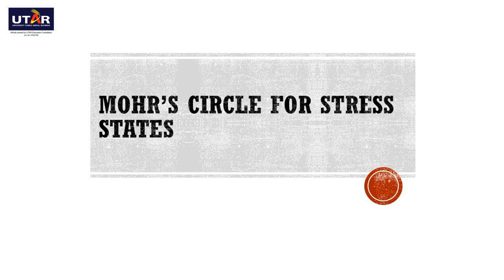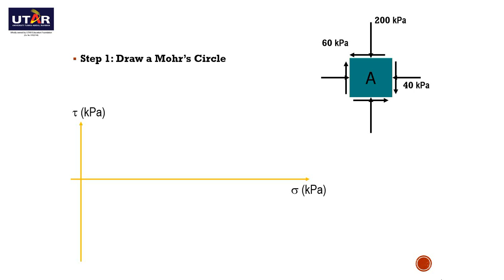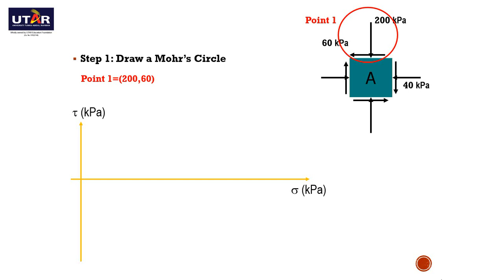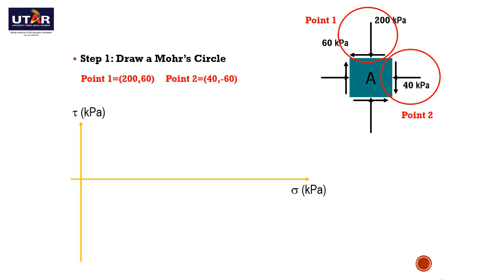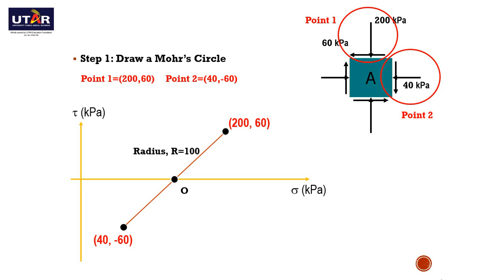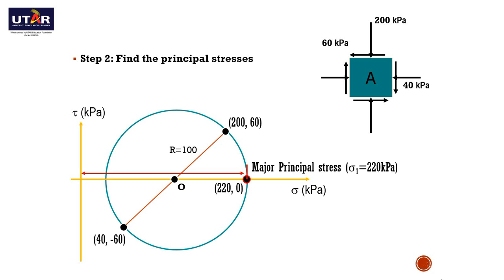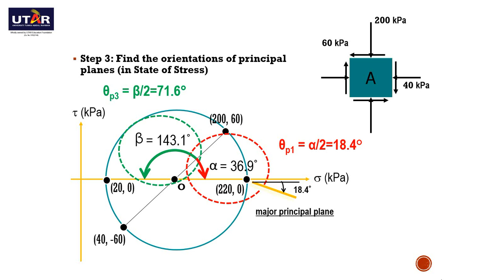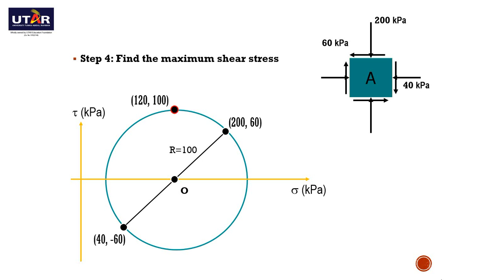Topic 2: Mohr's Circle for Stress States